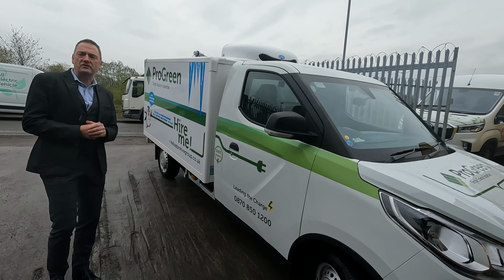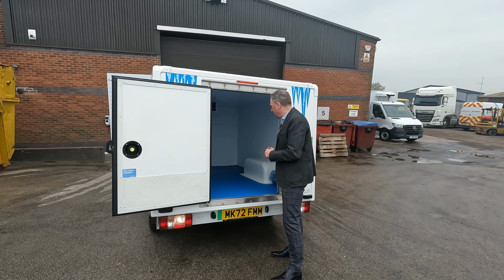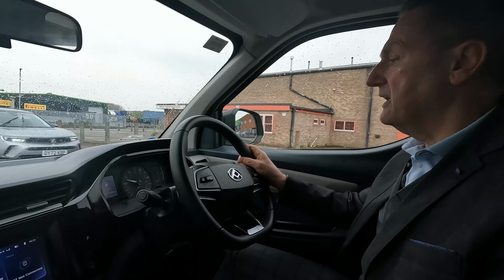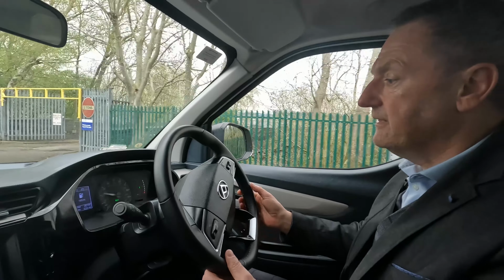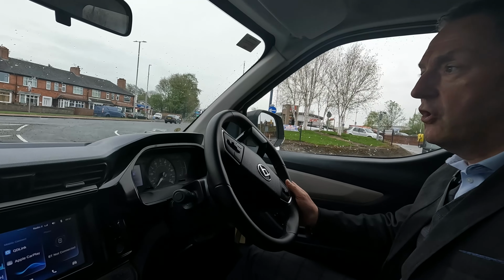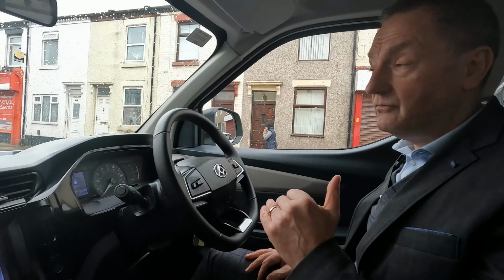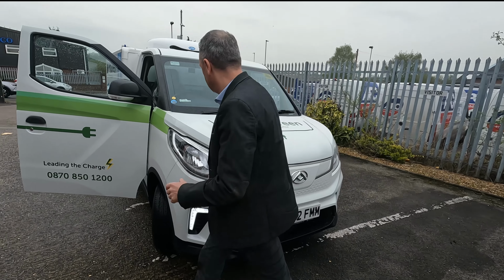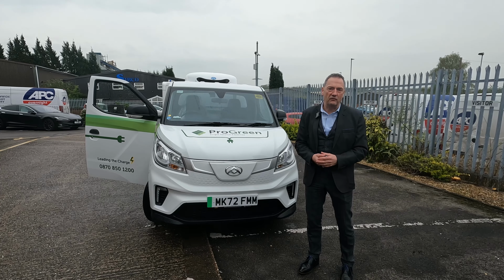Maxus eDeliver 3 Chassis & Freezer Box | All-Electric Temperature Controlled Van!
In preparation for the Coldchain Event at the ITT HUB, in this weeks episode, Prohire CEO, Pat Skelly, takes a look at the Maxus eDeliver 3 Chassis & Freezer Box!

~Video Chapters~

Introduction - 00:00
Walk Round - 00:19
Interior & Road Test - 02:52
Review - 09:52
Outro - 12:32